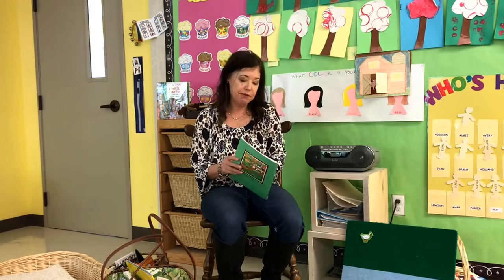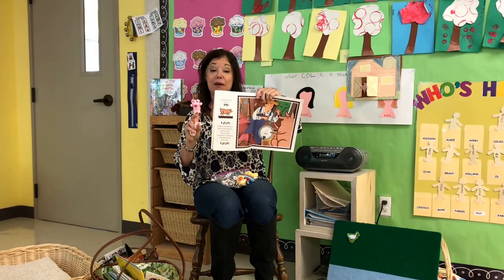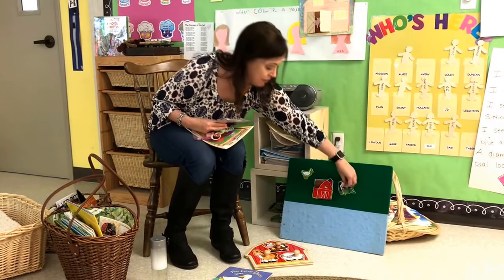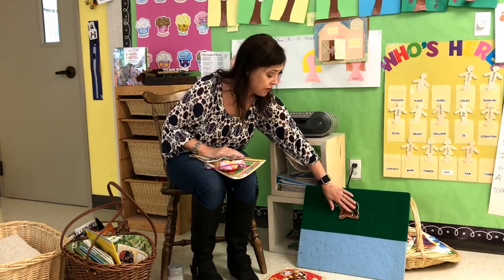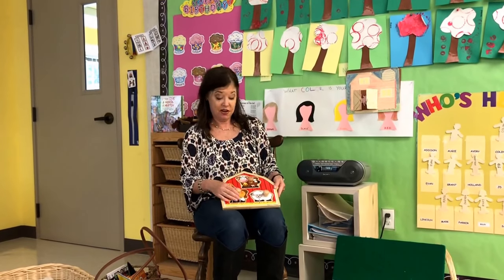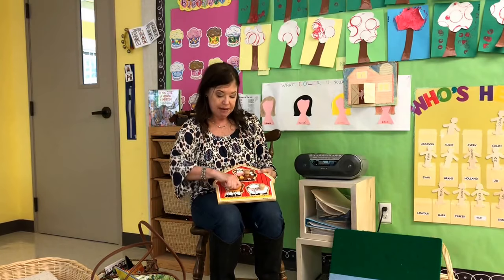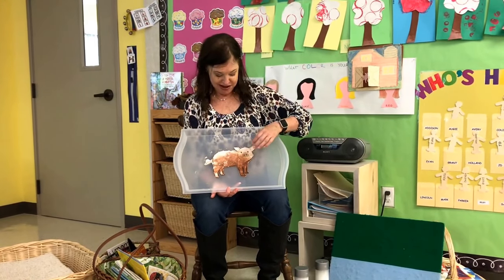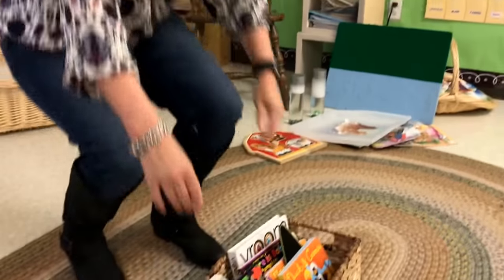Farm Theme Circle Time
Getting ready for our farm theme with our 2 and 3 year olds during circle time! Check out this collection of over 50 different farm theme ideas

Old MacDonald Had a Farm Finger Puppets

My Farm Friends Felt Figures

Five Little Ducks Book and CD